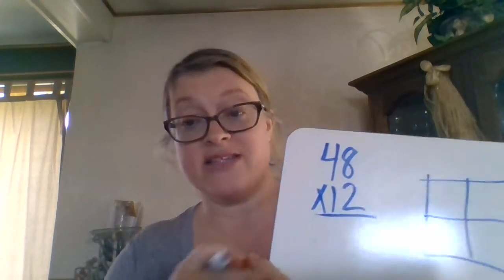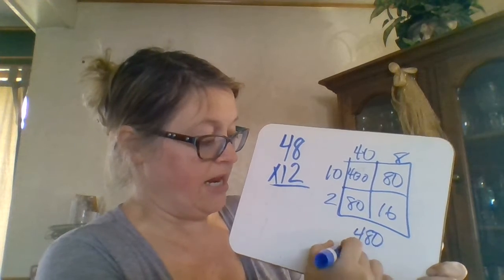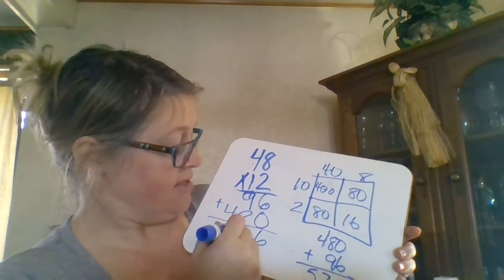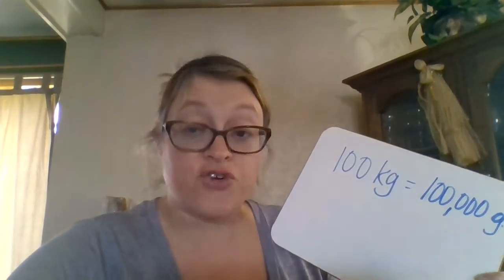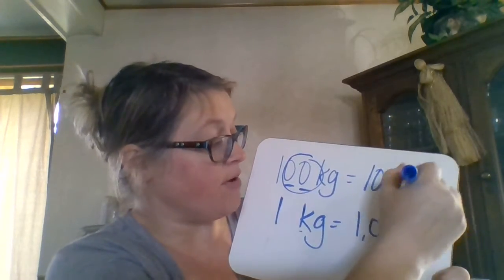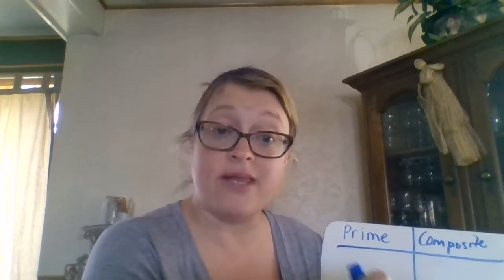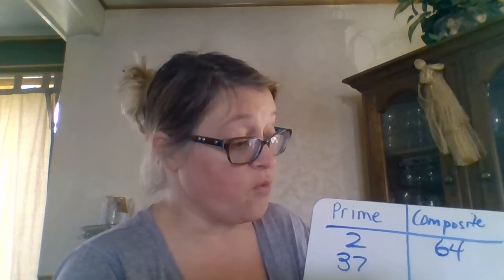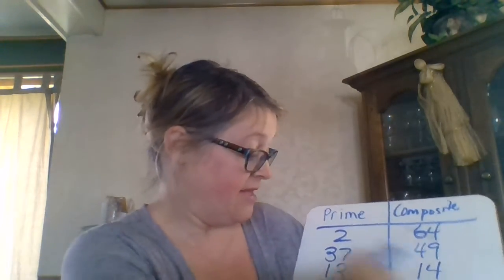Untitled: Apr 6, 2020 3:43 PM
Morning work 4/6/20